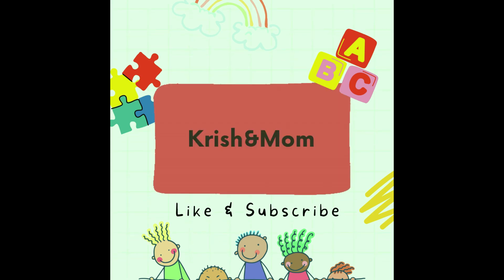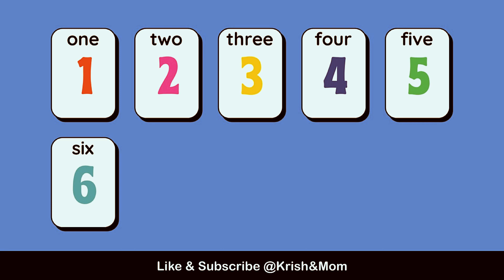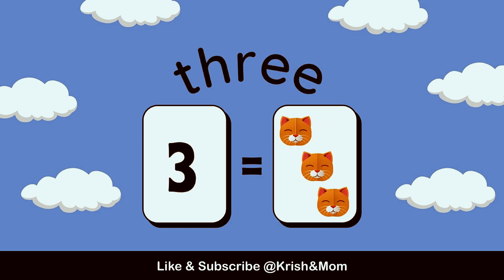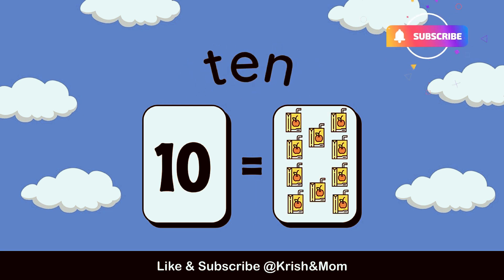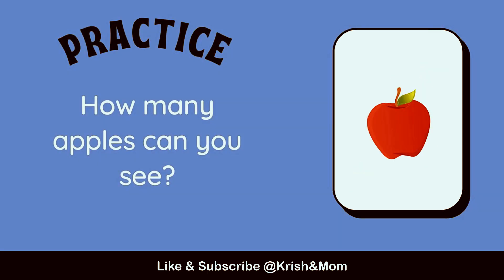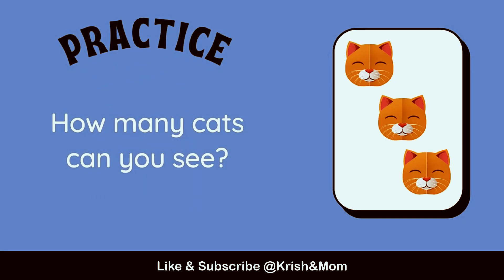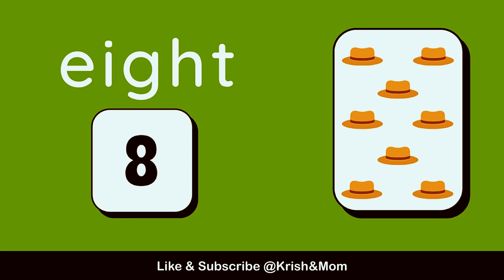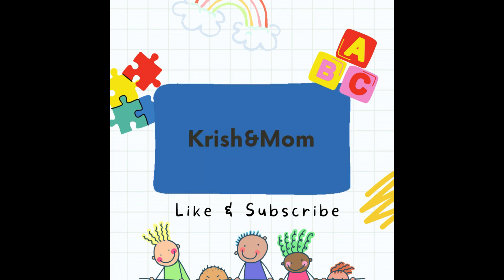Fun Learning Numbers 1 to 10| Practice counting| Counting 1 to 10 for kids| Counting Test 1 to 10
Description:

🔢 Welcome to our fantastic world of numbers for kids! In this video, we're going to explore numbers 1 to 10 through engaging practice tests and activities, making learning math a joyful adventure for your child. 🧮🔢

🎯 What to Expect:

In this educational journey, we've prepared a variety of teaching techniques:

1️⃣ Interactive Quizzes: Your child will actively participate in counting exercises, making numbers come to life.

2️⃣ Fun Visuals: Colorful animations keep young learners entertained while they learn.

👪 Suitable for All Ages:
This video is suitable for children of all ages, from toddlers taking their first steps into the world of numbers to older kids looking to reinforce their counting skills. Parents, caregivers, and teachers can create an interactive learning experience. 🤗

💡 Educational Value:
Our content is designed with educational expertise in mind, ensuring it's age-appropriate and aligned with educational standards. 🍎

📚 Additional Resources:
In the video description, you'll find links to downloadable worksheets and printables that complement the material covered in this video, providing extra practice opportunities. 📊📝

🙋 Questions and Comments:
We love hearing from our viewers! Our community is here to support you. 🗣️💬

Easy learning counting
Numbers counting
Educational video
Kids education
123456
1 se 10 tak ginti
counting practice
krishandmom
krish&mom

📢 Spread the Word:

Your support helps us create high-quality educational content for kids worldwide. 🌎💙

Join us on this exciting numbers journey! Press play, and let's dive into the world of numbers 1 to 10 together. 🚀✨